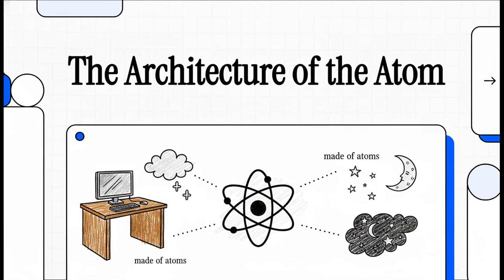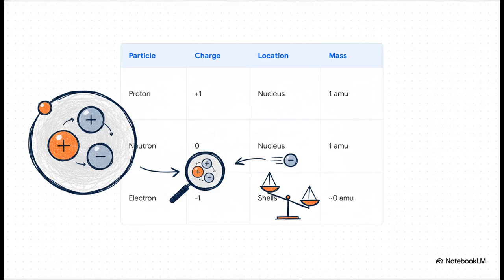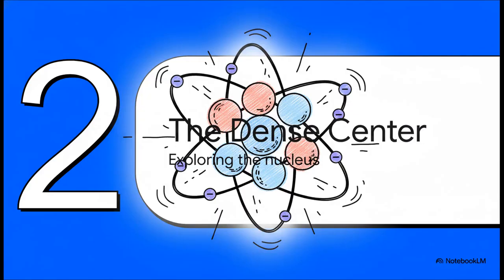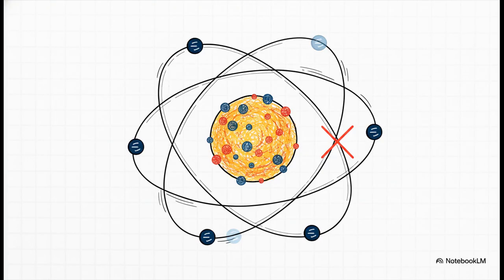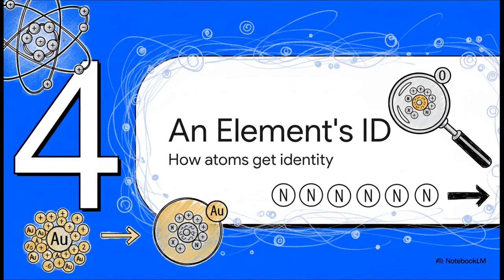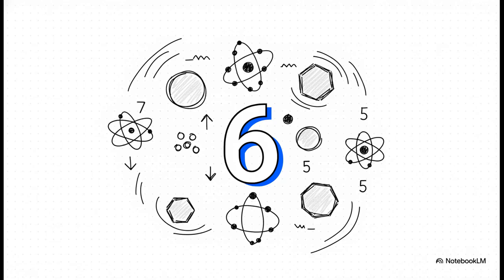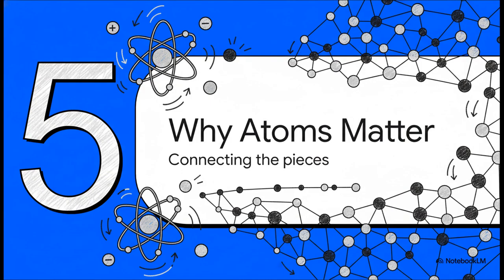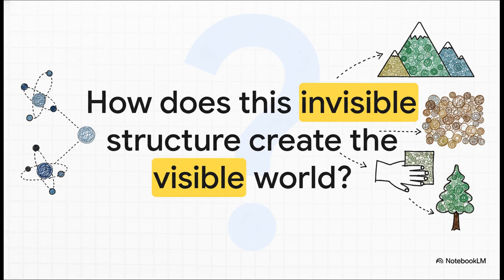Lesson 10: Structure of Atom